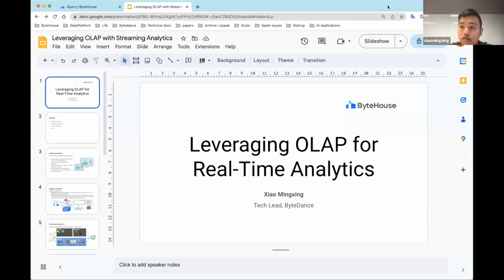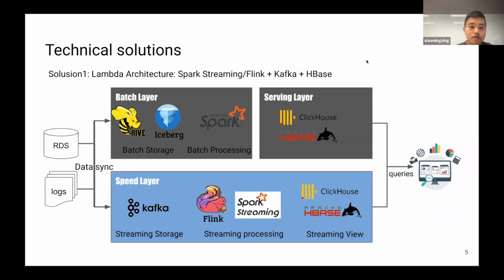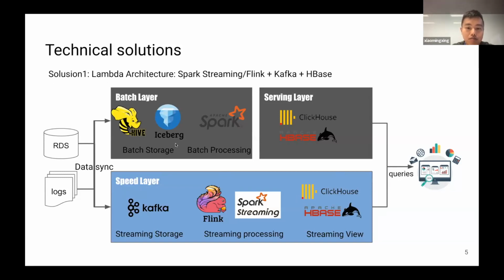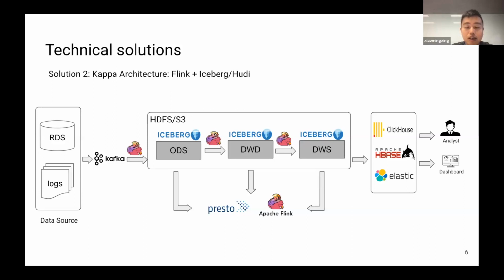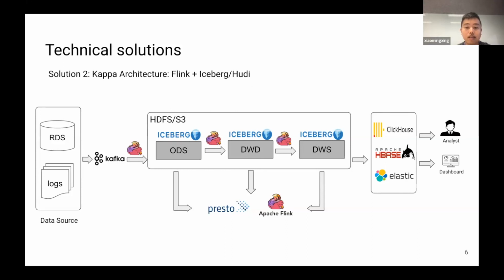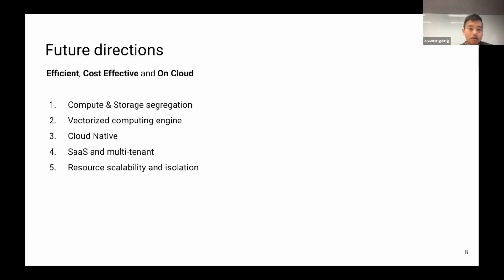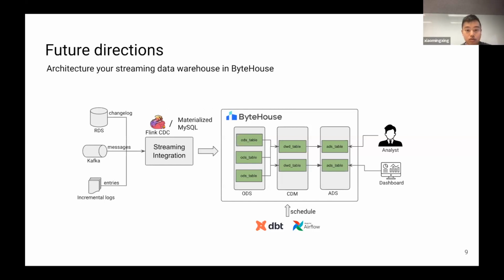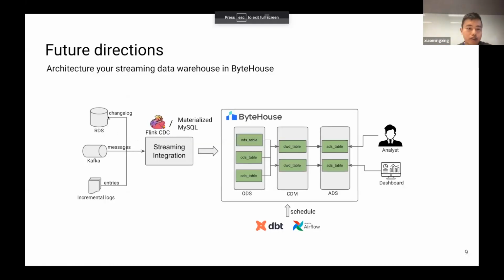Leveraging OLAP for Real-Time Analytics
In this video, Xiao Mingxing, tech lead at ByteDance, discusses how to leverage OLAP (Online Analytical Processing) for real-time analytics. He covers various usage scenarios and technical solutions in the market, including both cloud and on-premises options. He also explains the Lambda architecture and its components like Spark Streaming, Flink, Kafka, HBase, and batch processing engines for historical metrics.
Mingxing introduces an upgraded version of the Kappa architecture using Iceberg or Hudi for data lake solutions, which support minute-level latency. Next, he explores a cloud architecture, comparing solutions like Databricks (Flink plus Iceberg) and Snowflake with its Snowpipe service.
He also mentions the need for compute and storage segregation and suggests vectorized computing engines for lower query latency. Mingxing envisions cloud-native, multi-tenant, and scalable platforms that prioritize out-of-the-box features, security, and cost-effectiveness.
Finally, he discusses potential future directions for data infrastructure and streaming analytics.
0:00 Introduction
1:00 Usage scenarios for real-time analytics
4:17 On-premises technical solutions
14:15 Technical solutions on the cloud
21:22 Demo
24:36 Q & A